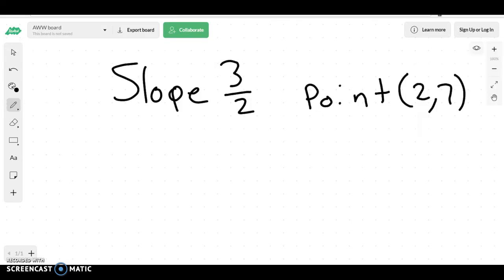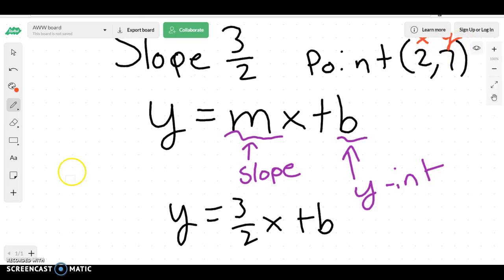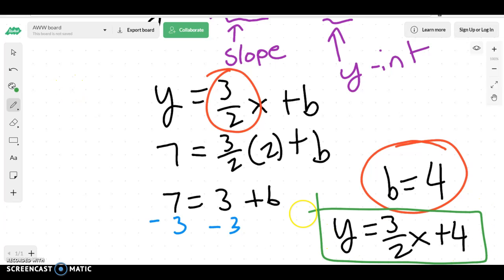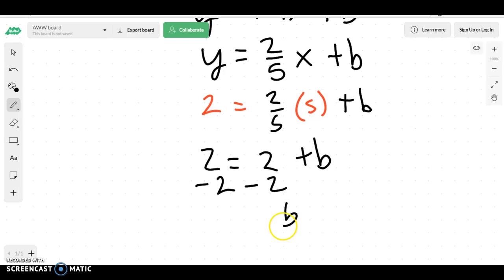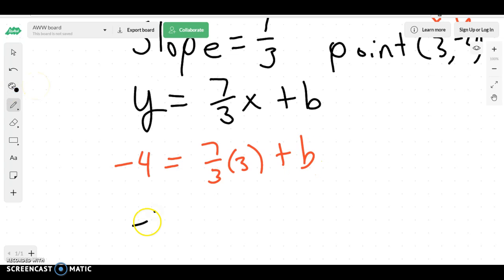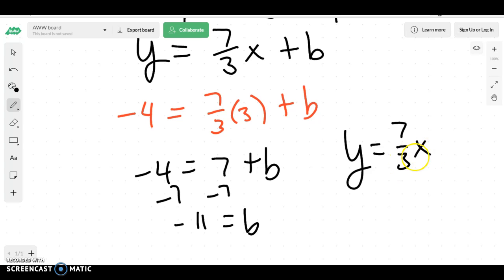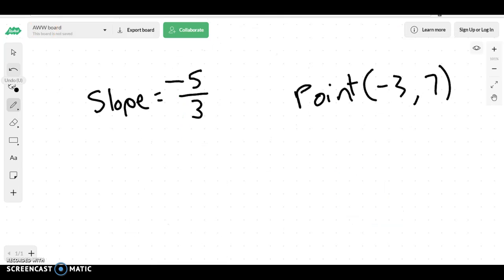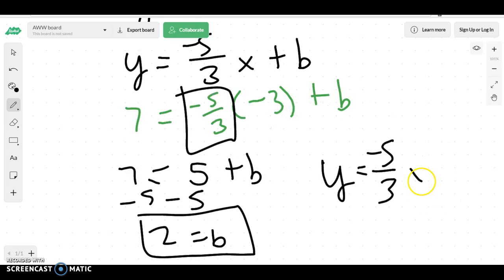writing a line equaiton given a slope and a point